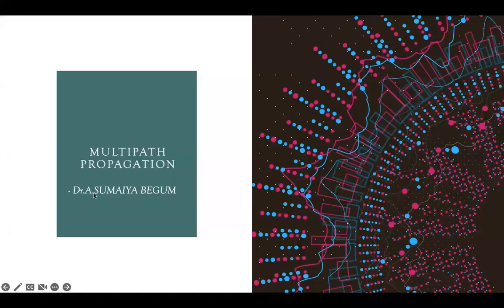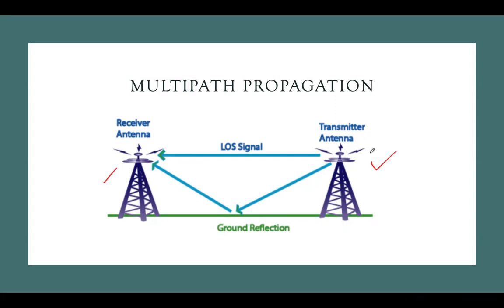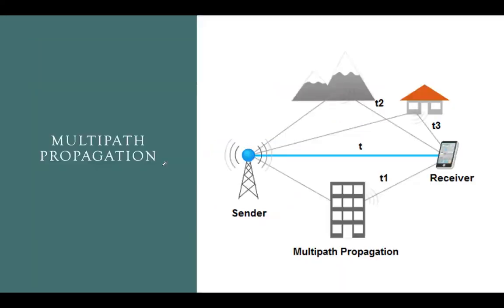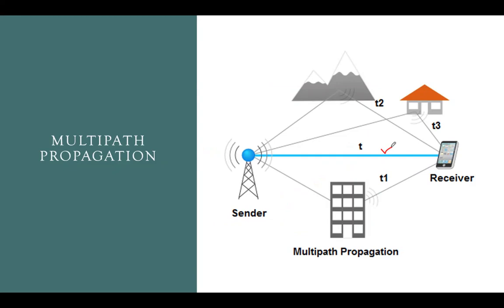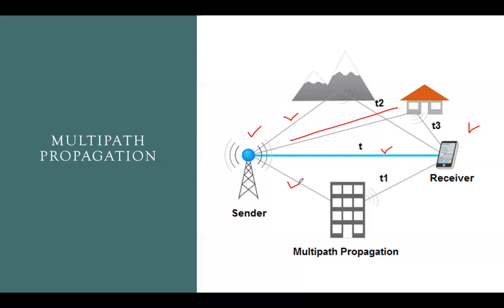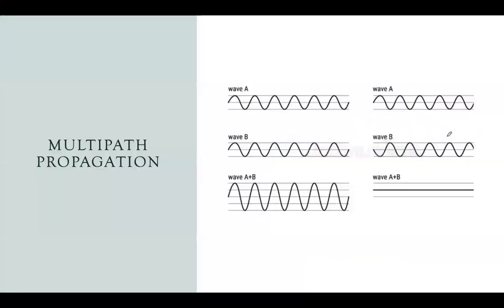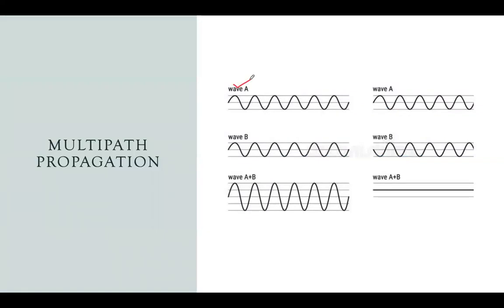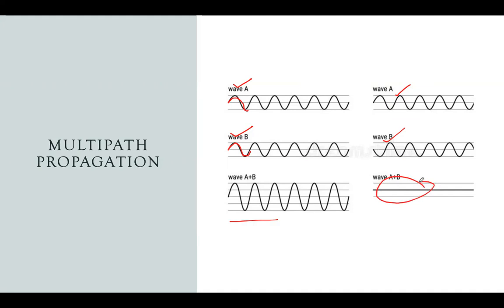MULTIPATH PROPAGATION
What is Multipath Propagation?